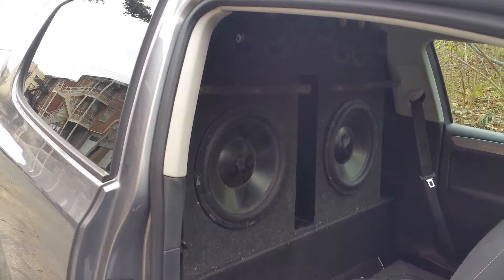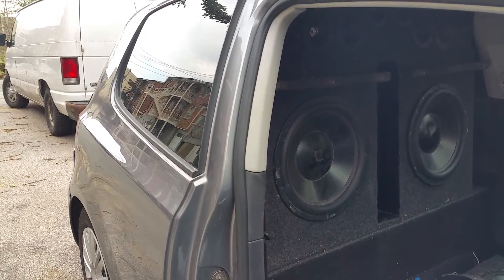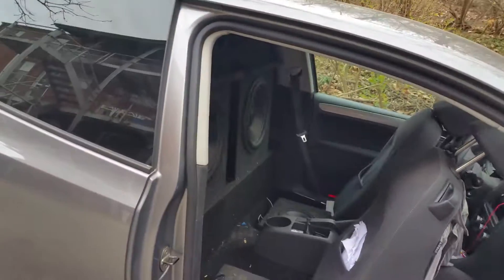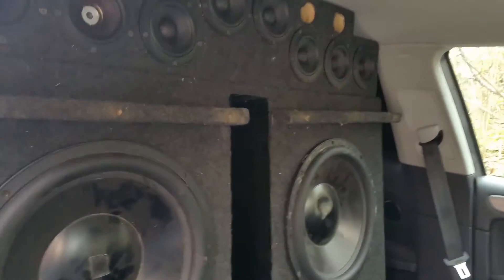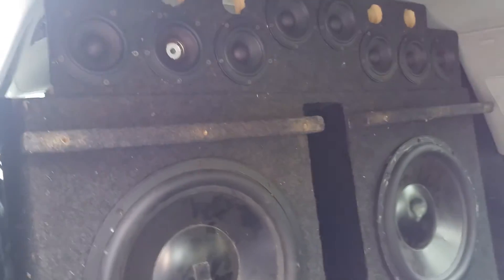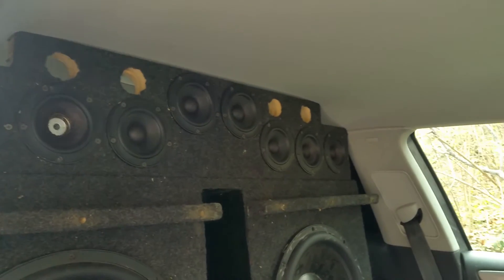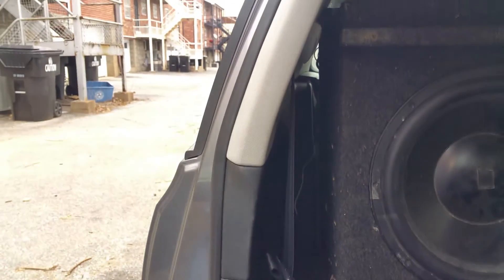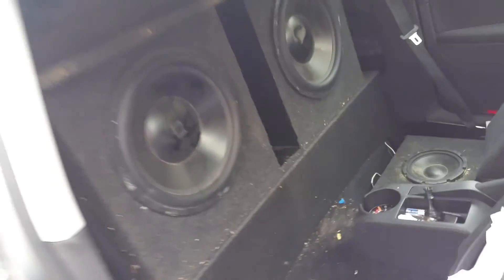Two 15's Volkswagen Golf Update